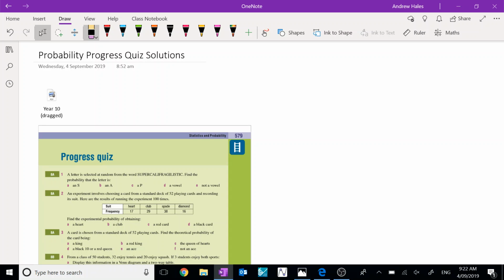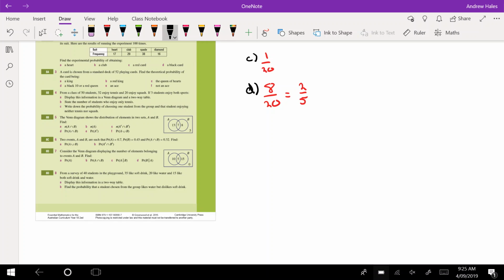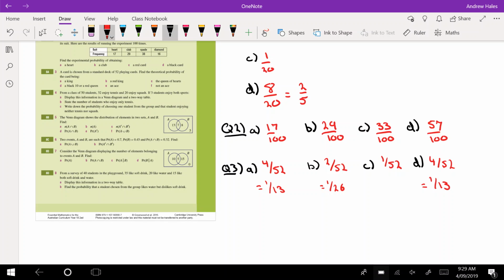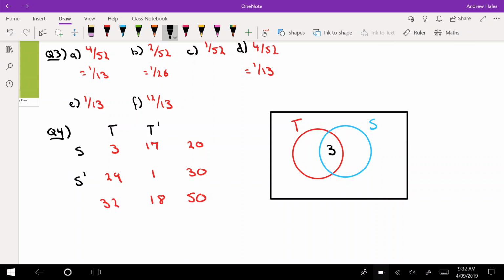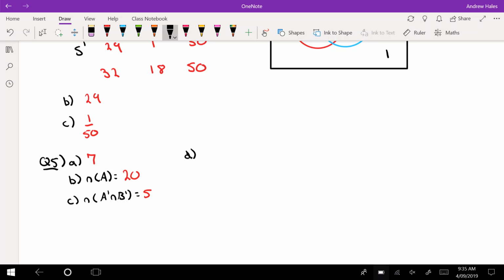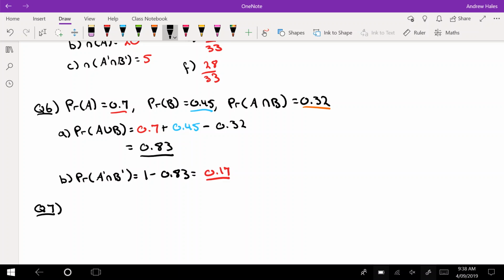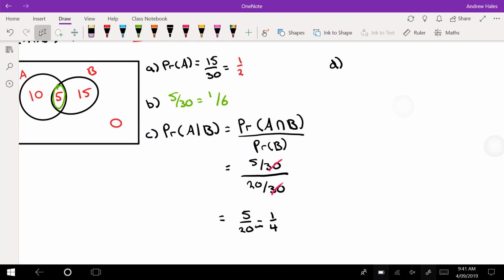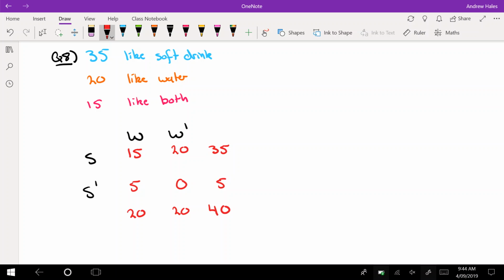Probability Progress Solutions